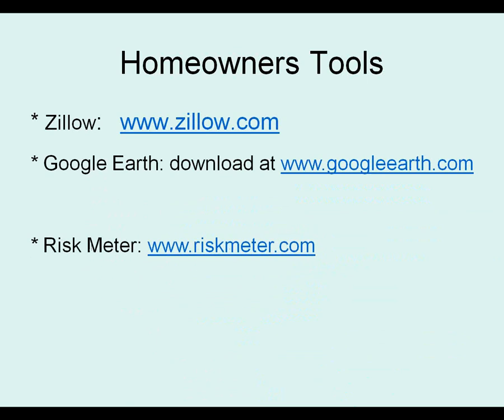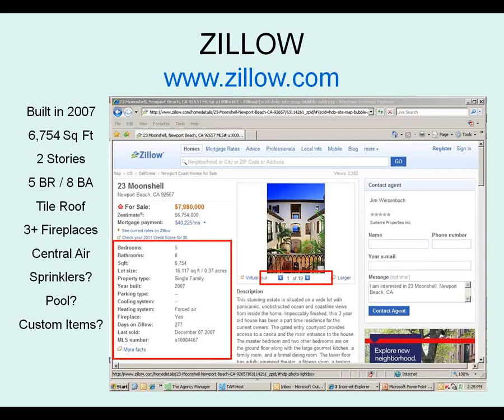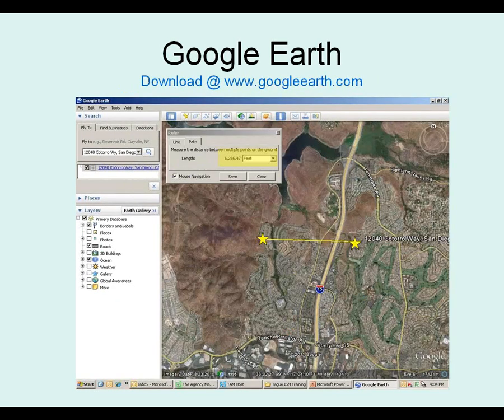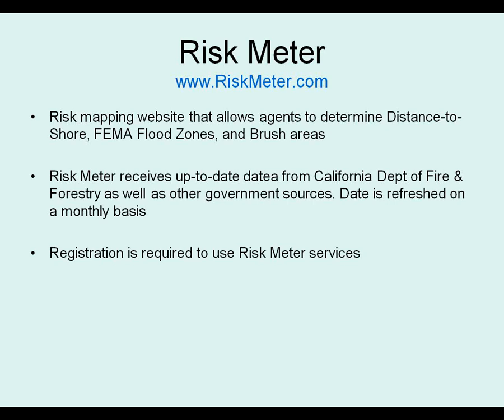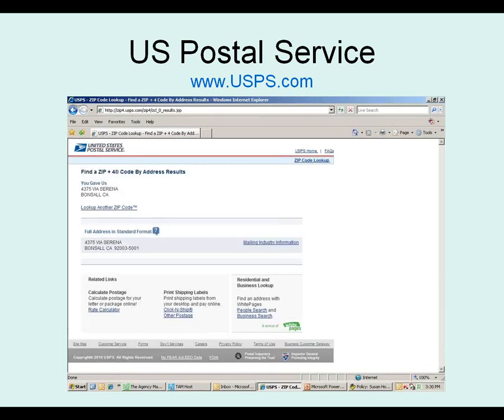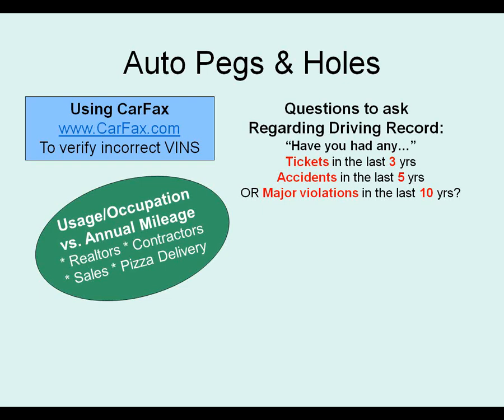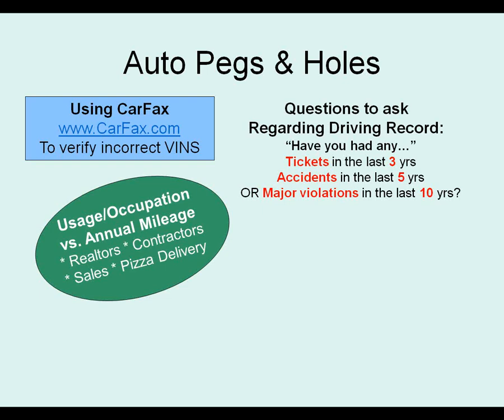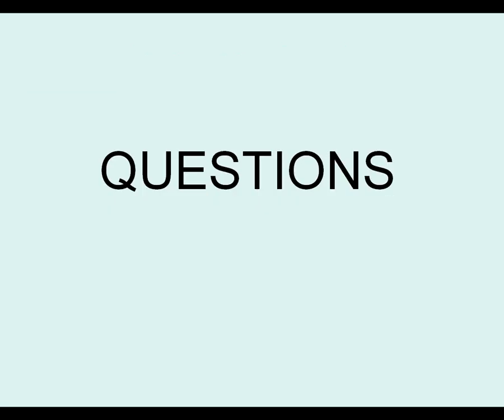Square Pegs in Round Holes - Front Line Underwriting Personal Insurance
This overview is designed for Tague Alliance members who write preferred insurance.